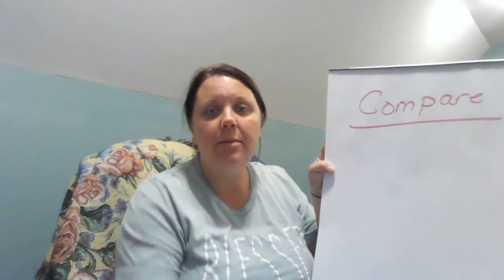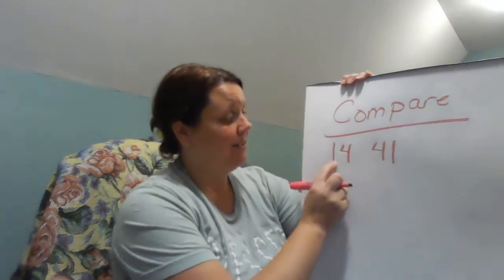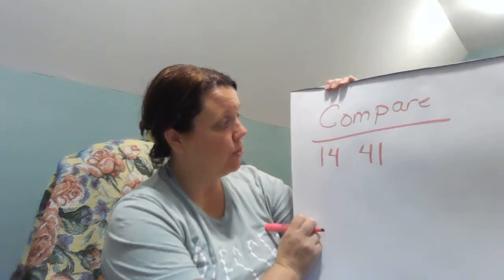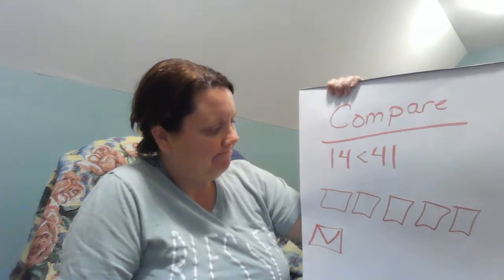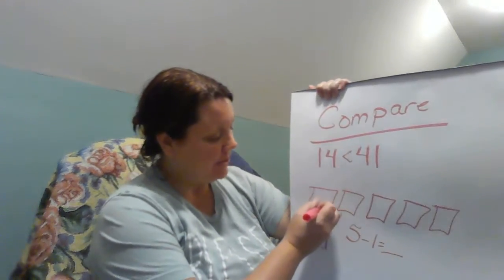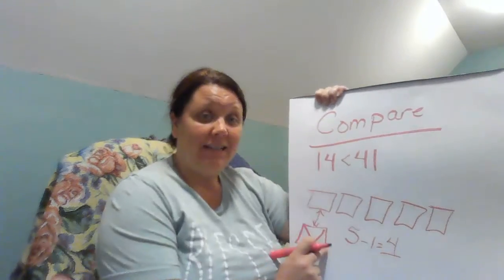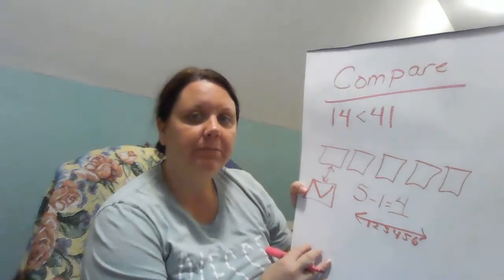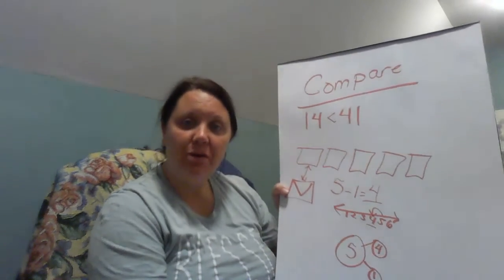Math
math video - Monday